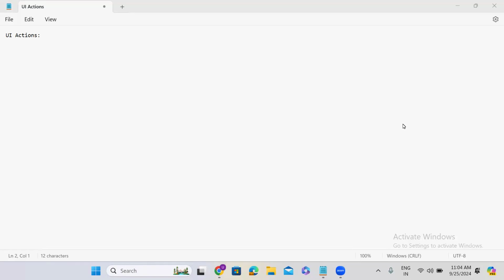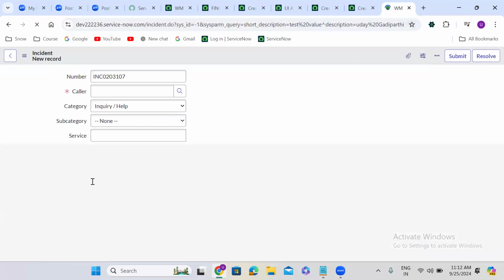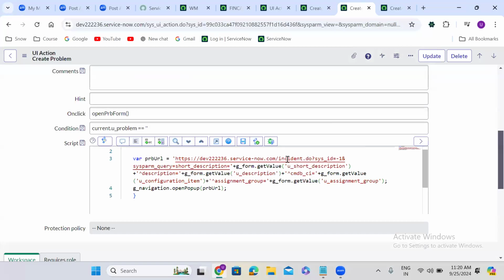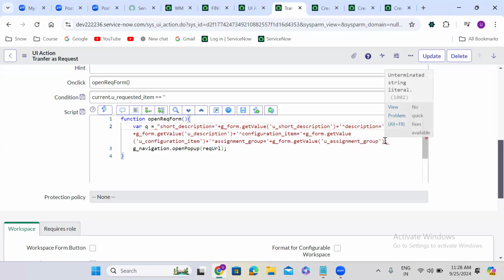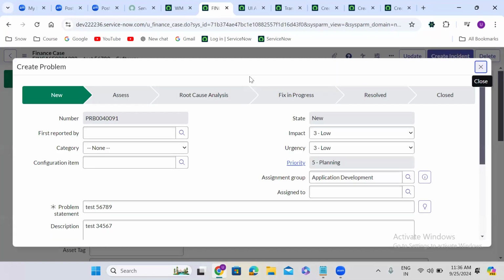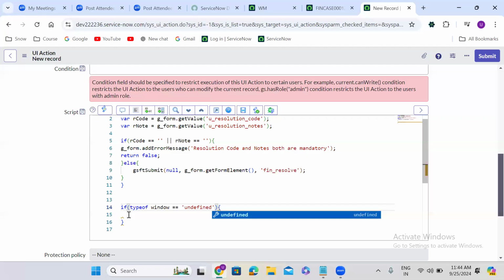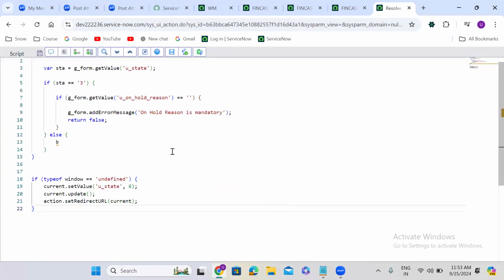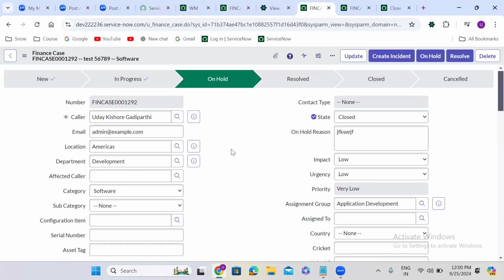ServiceNow UI Actions explained in detail by Uday Gadiparthi.Contact us at 6304422358